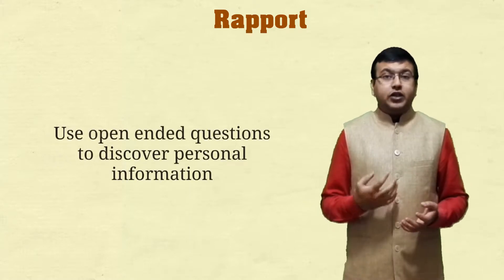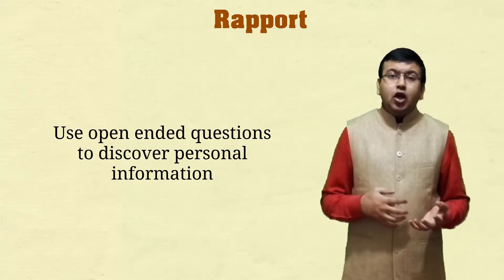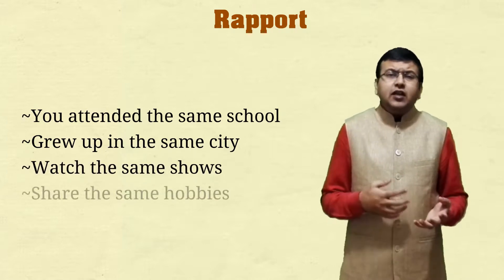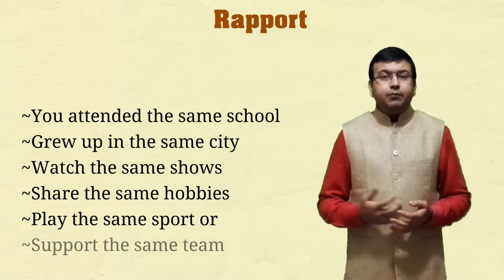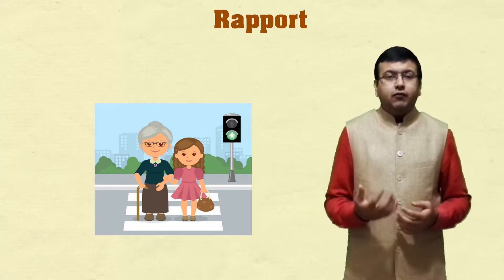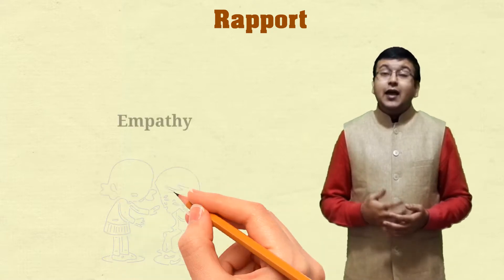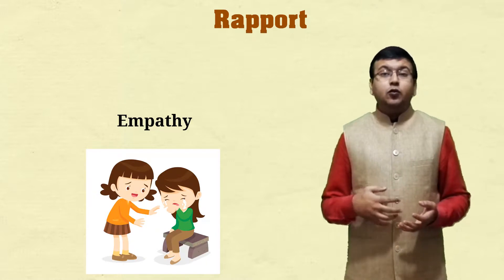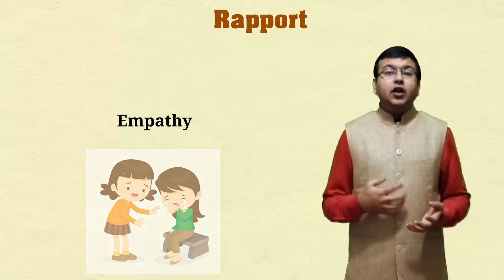Rapport Building Part 2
**Description:**
Rapport is the key to effective communication and meaningful relationships. In **Rapport Building Part 2**, we continue exploring essential techniques to establish trust, enhance connection, and improve interpersonal skills.

Discover how to use body language, tone of voice, and active listening to create a sense of comfort and understanding in any conversation. Whether you're a coach, therapist, leader, or simply looking to improve your social interactions, mastering rapport-building can transform the way you connect with others.

Watch now to enhance your communication skills and build stronger relationships!

Explore Our Courses 📌 Want to more about us? Follow us - / icharsonline / icharsonline / icharsonline